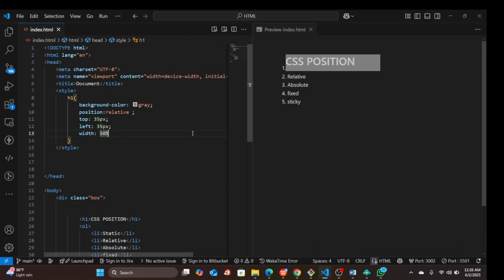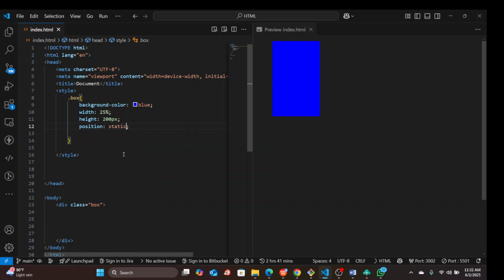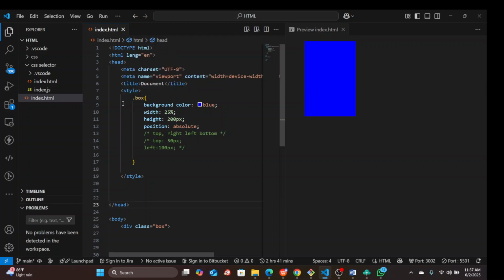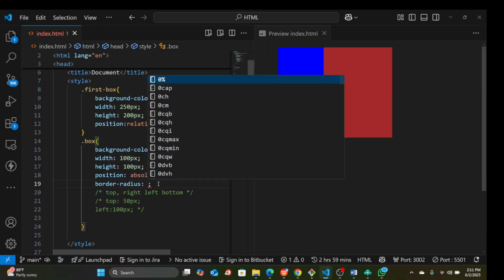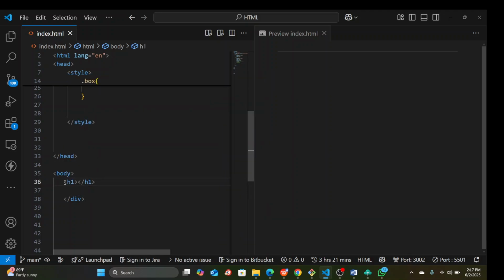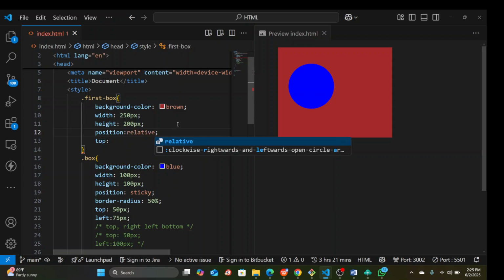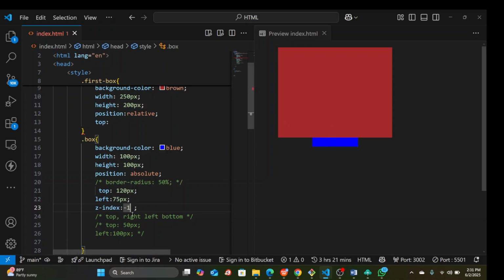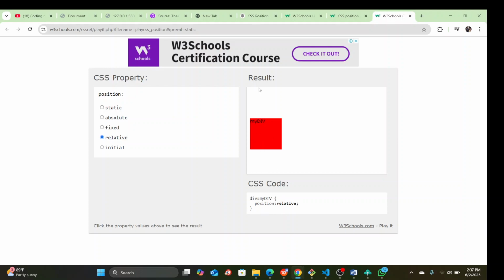CSS Position Explained | Static, Relative, Absolute, Fixed & Sticky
Struggling to place elements exactly where you want on your webpage? 🤔
In this video, I’ll walk you through the CSS position property, including all five values:

✅ static
✅ relative
✅ absolute
✅ fixed
✅ sticky

With visual examples and live demos, you’ll learn:

How each position value works

Common layout issues and how to fix them

This is a must-watch if you’re building websites and want more control over your layout!

💡 Perfect for beginners and self-taught developers.